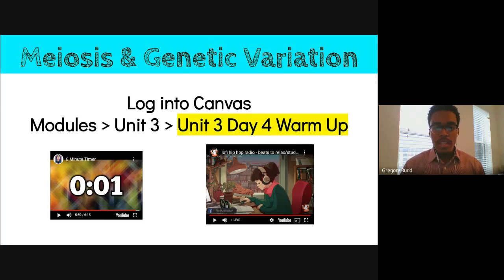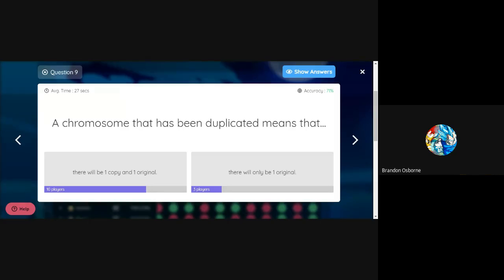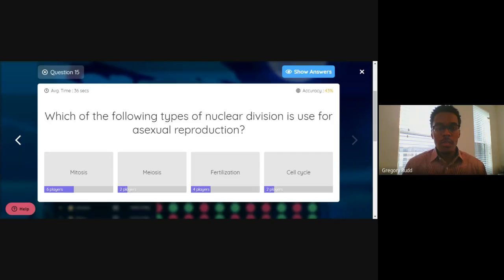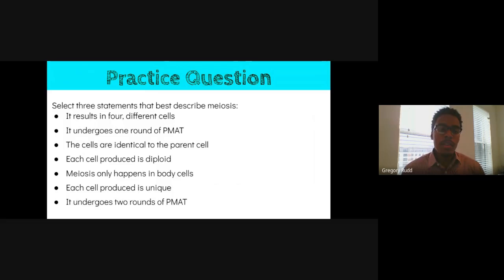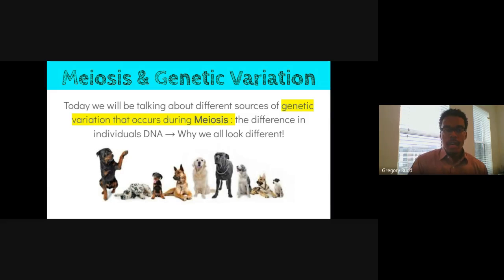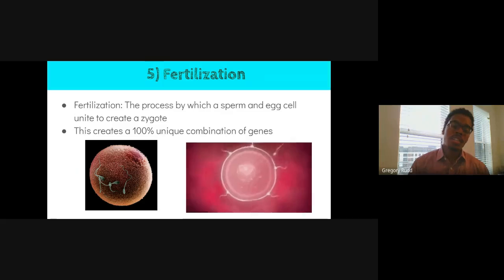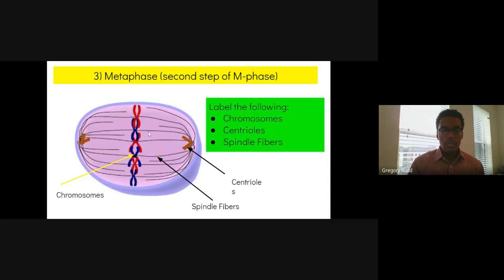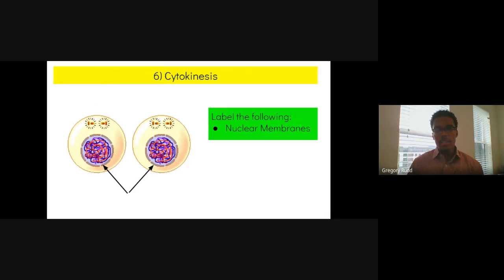Biology | September 17, 2020 | Meiosis & Genetic Variation (U3D4)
This is the recorded session of class from September 17, 2020, in which we cover the third day of our third unit, about meiosis and genetic variation.